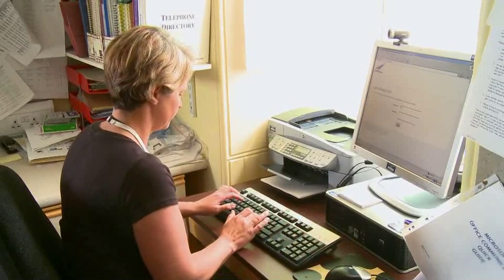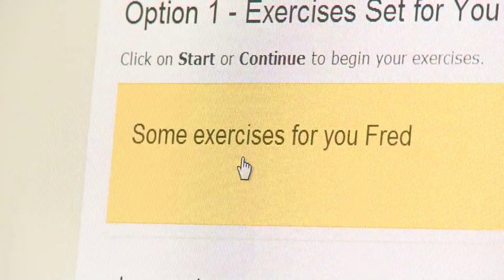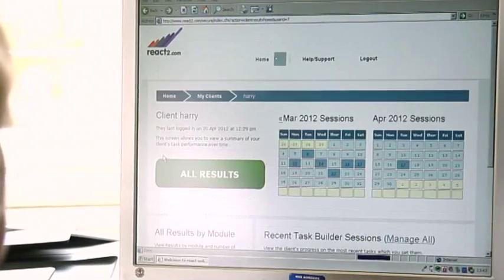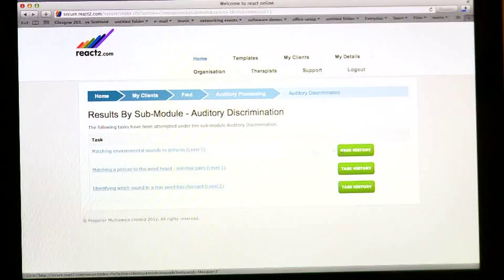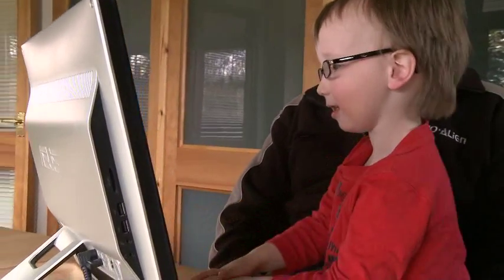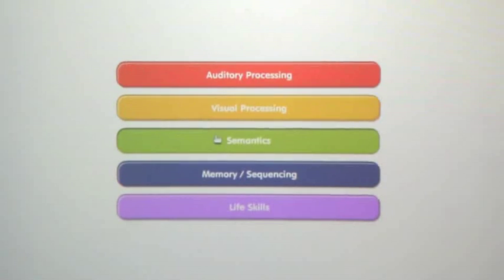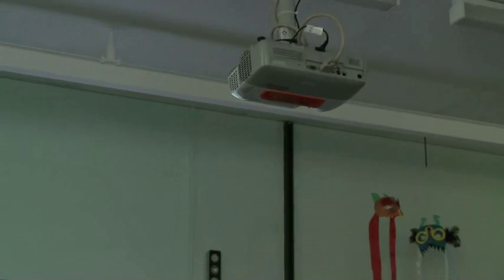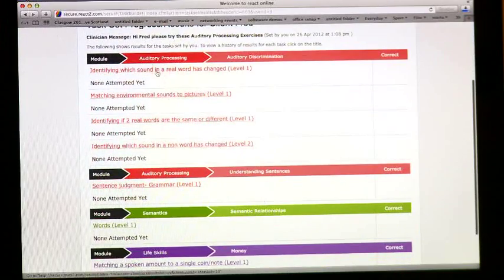React2 NHS and Professional Benefits